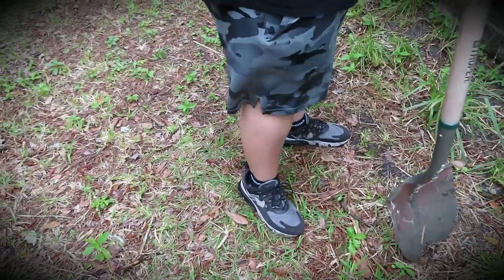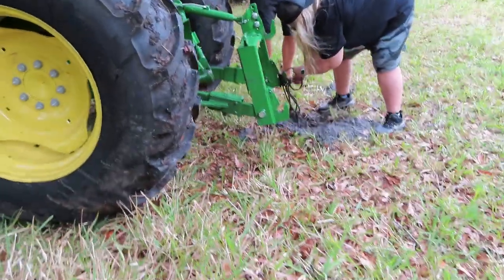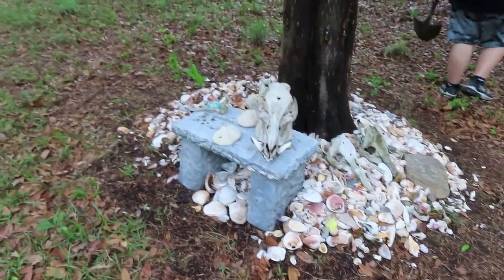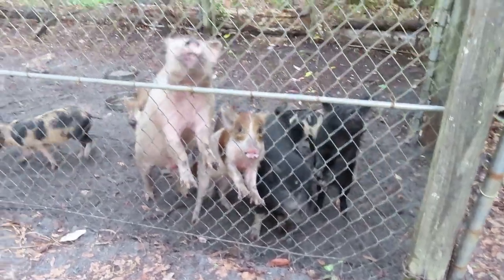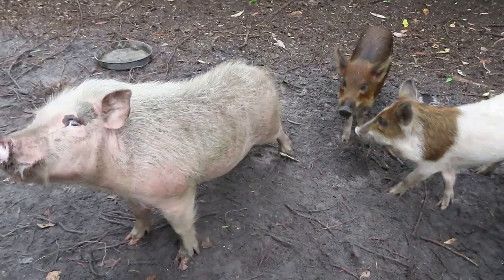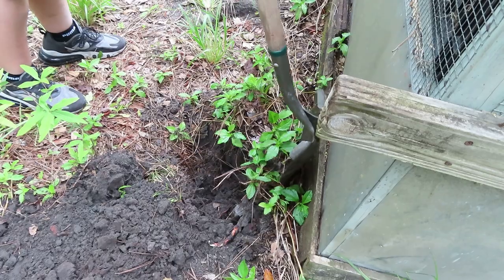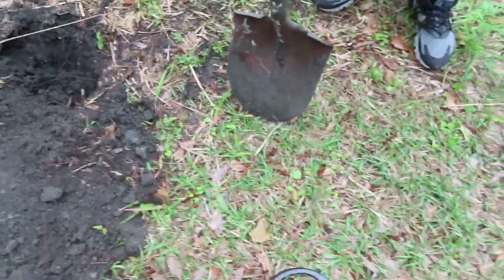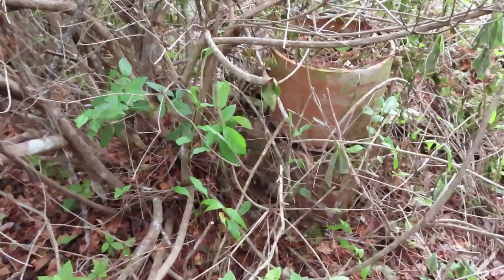What The Hales Buried Here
Today's Raptor Adventure picks up at The What The Hales Ranch where we previously left off! What was it we were doing? Oh Yeah! We were in search of buried treasure! Join us as we metal detect and dig up some Earth in search of the booty! We absolutely love visiting the ranch! It's so peaceful and Adventure is Everywhere! Join us to see what we uncover in today's video!

We will be live streaming every Sunday at 8pm EST
Days and times are subject to change but we will announce the change on a YouTube post, on our Twitter

We Love Mail! Let us know if you want us to open your mail on camera! You can send your mail to:

Raptor Adventures
Suite #299
14391 Spring Hill Drive

Get Your Equipment!

Canon G7X: